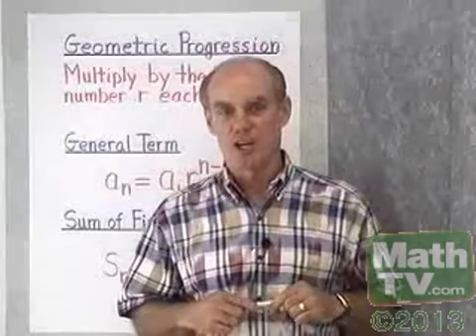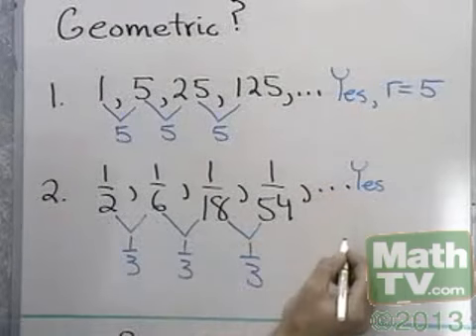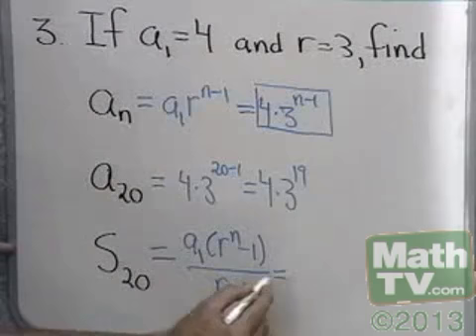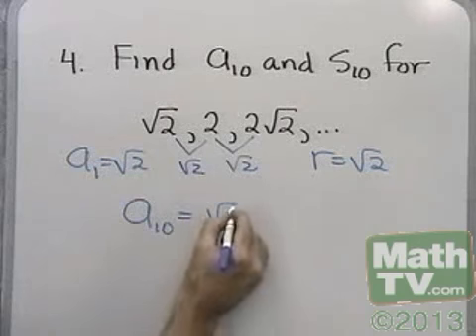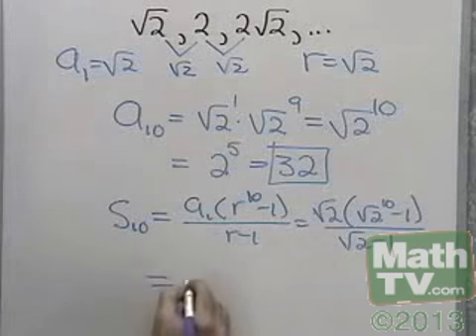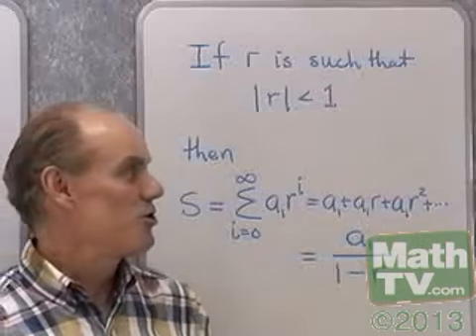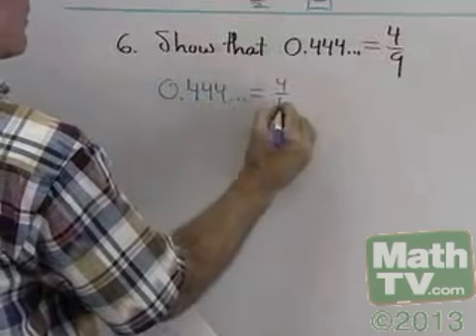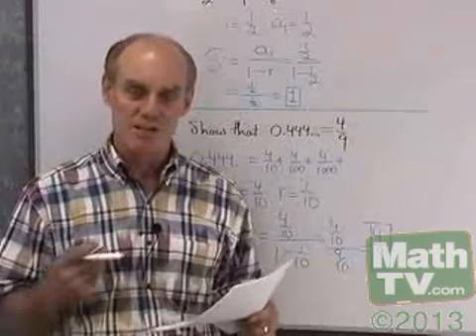Geometric Sequences: Mini-lecture by Mr. McKeague